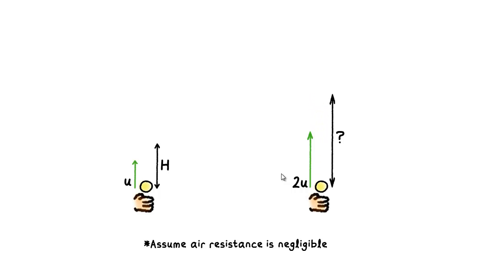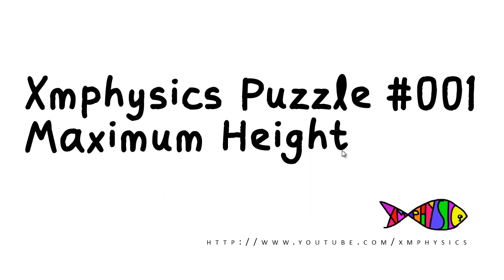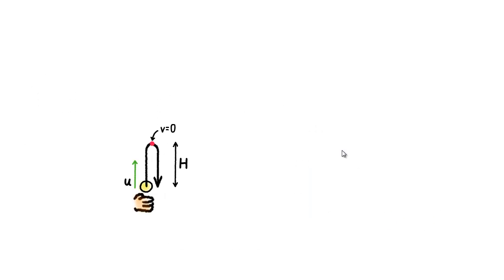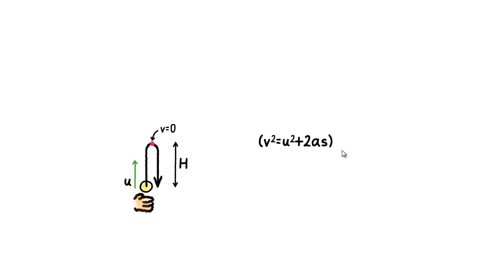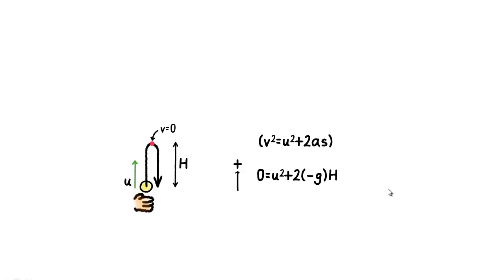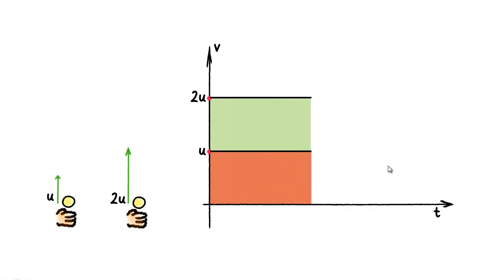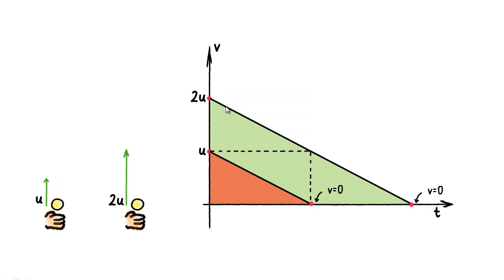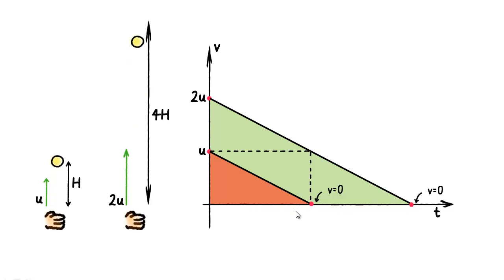Maximum Height of Vertical Throw